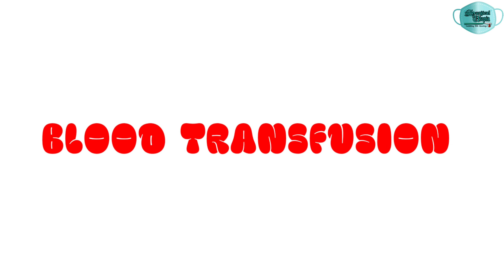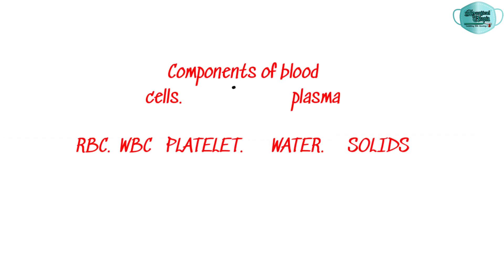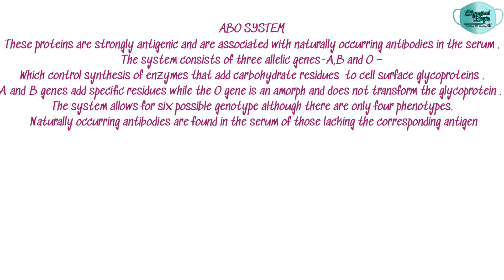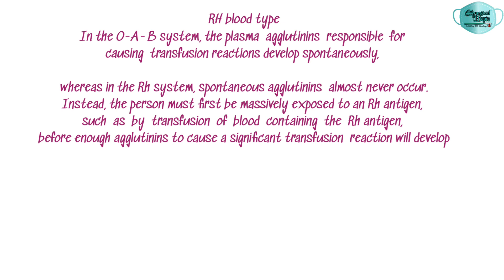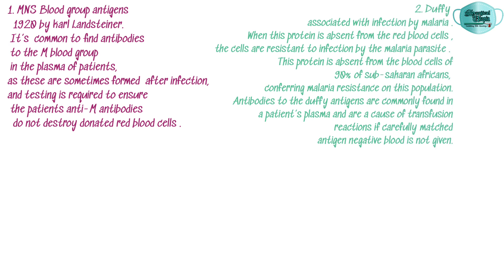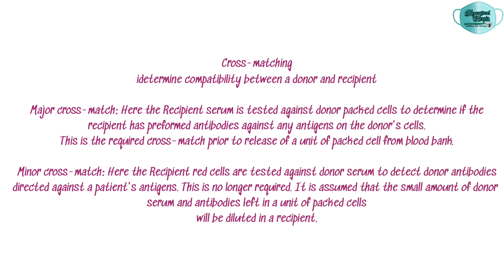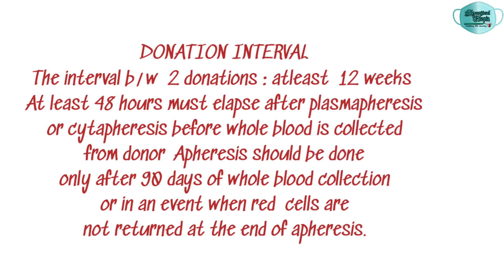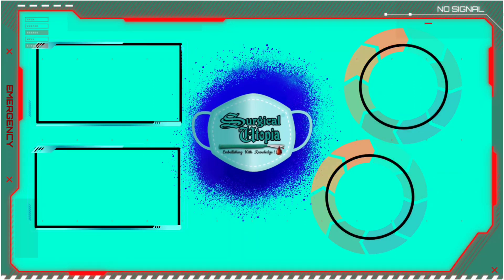BLOOD TRANSFUSION|| PPT || part 1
hello everyone this video is a presentation on blood transfusion .. this is the first part discussing the introduction and function components and types of blood antigens

I hope you all will appreciate my work and leave your valuable comments below